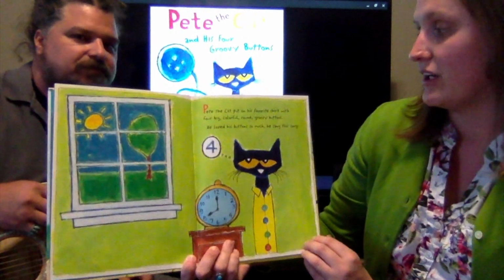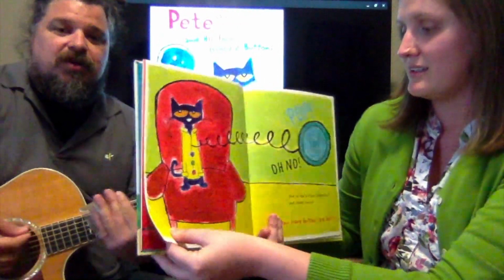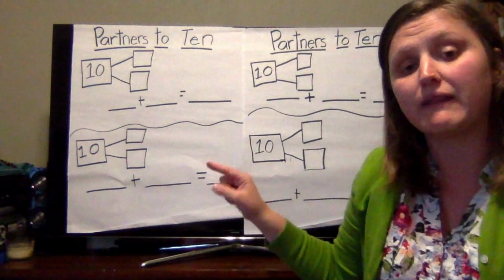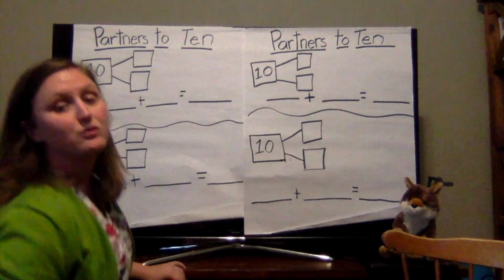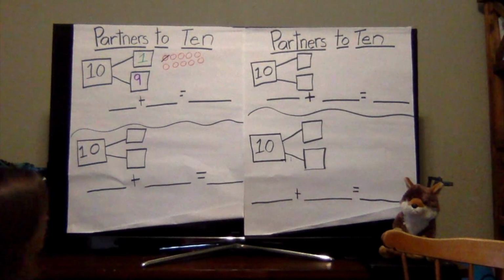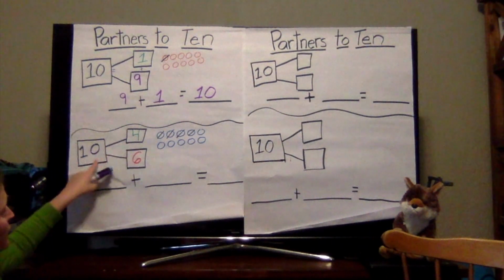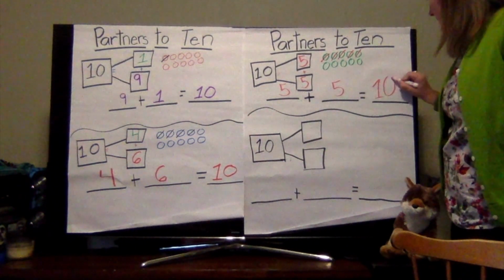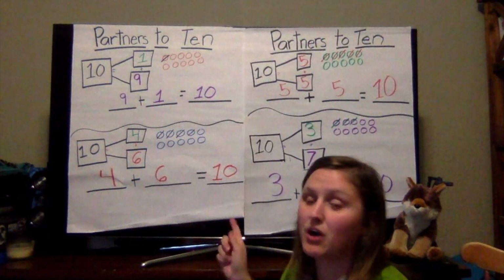Pete the Cat and his Four Groovy Buttons/Partners to 10 3/23/20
Hi Guys!! Please listen to the read aloud and watch to the VERY END for your assignment!!
-Ms. Doussan